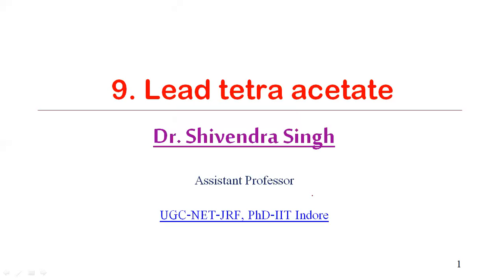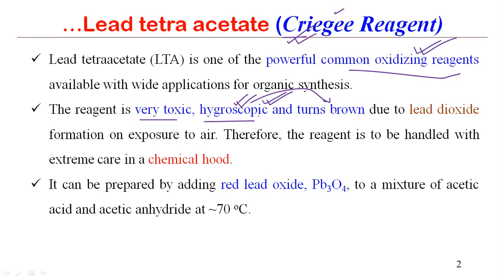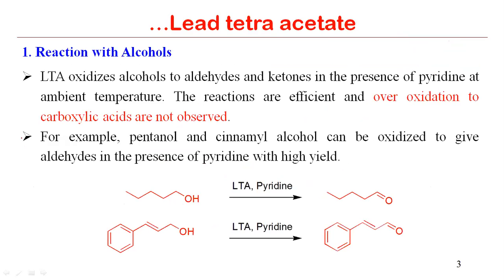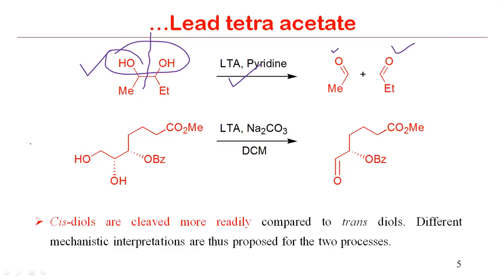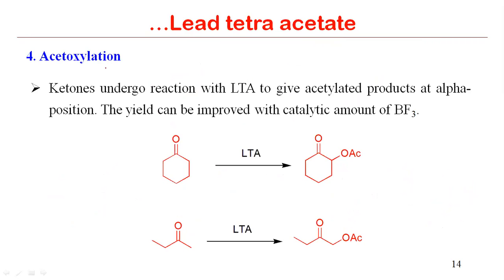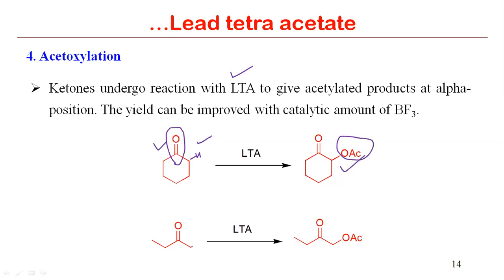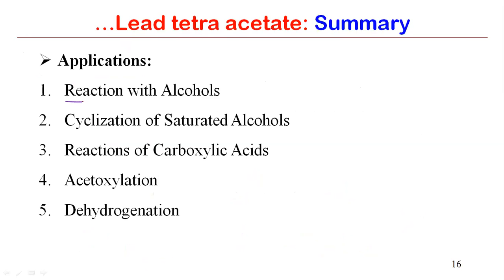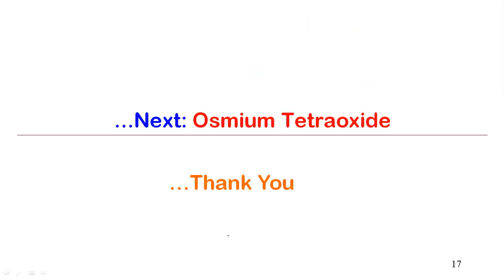9. Lead Tetra acetate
Applications of lead tetra-acetate is discussed with relevant examples and possible mechanisms.